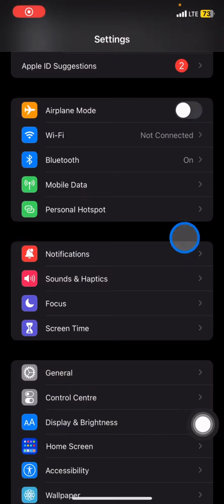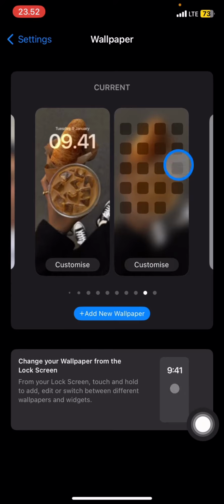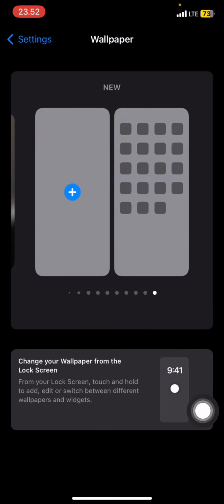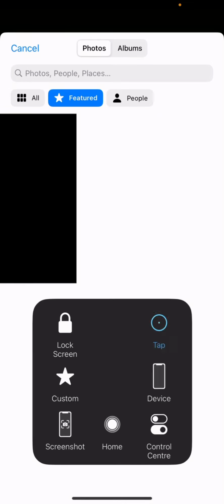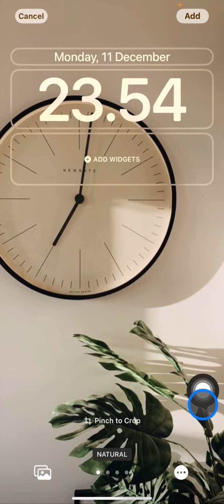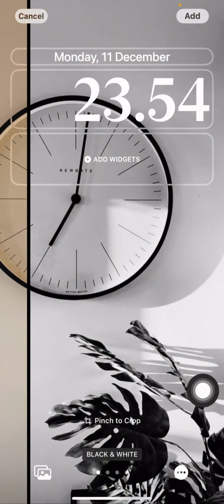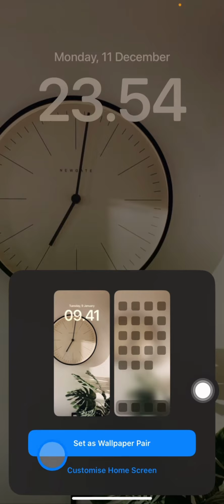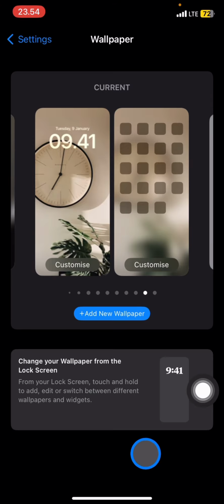iPhone Tutorial! How to Change Your Phone Wallpaper on iOS or iPhone? Customize Your Homescreen!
Boring with the default wallpaper on your iPhone? Here is the tutorial to change your phone wallpaper. You can now use your favourite picture as your phone wallpaper. Discover more about iPhone tutorial in this channel